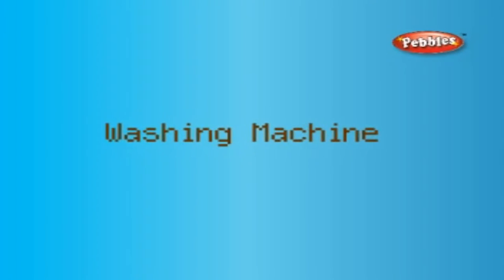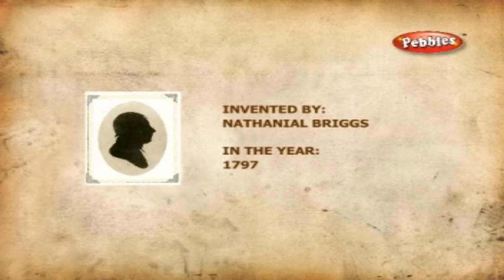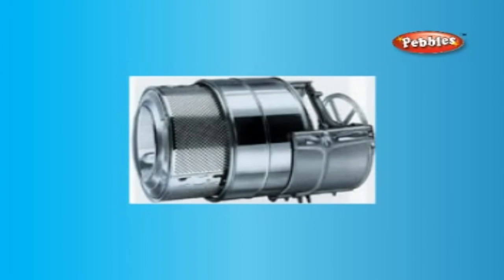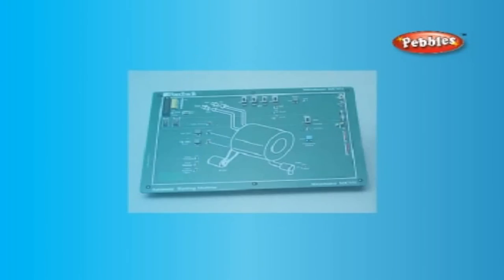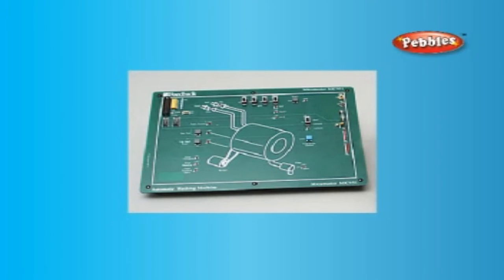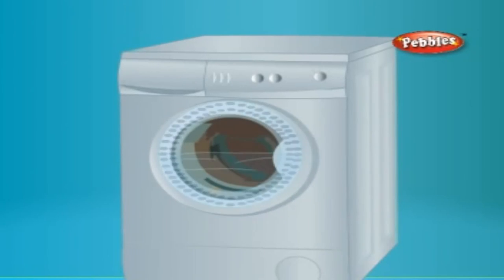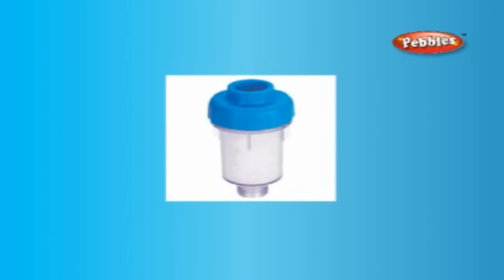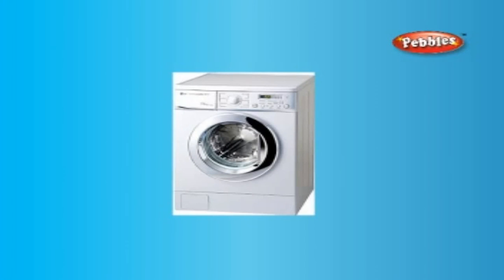How Washing Works || How Device Works || How Stuff Works